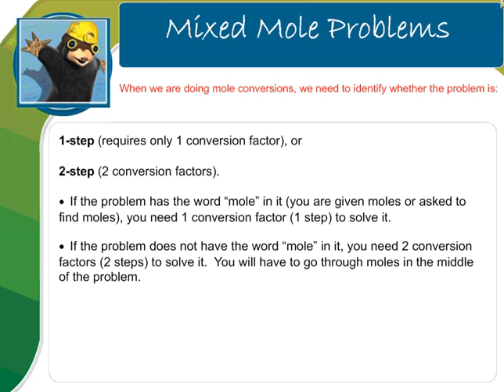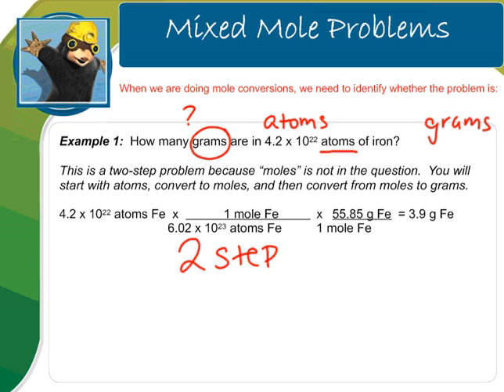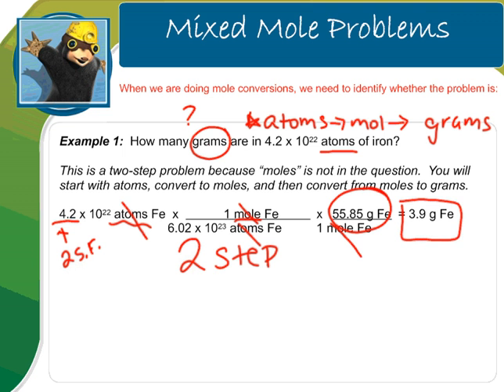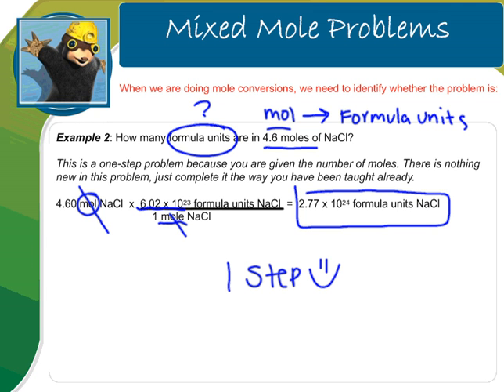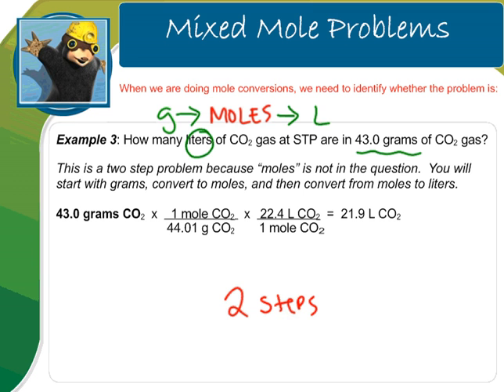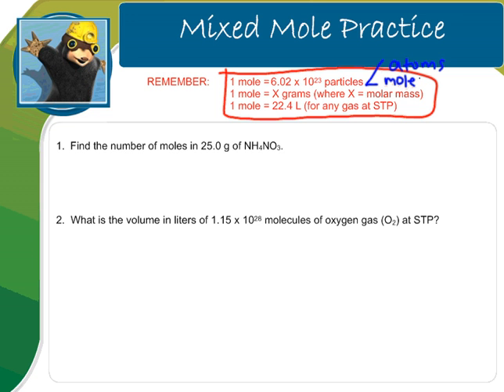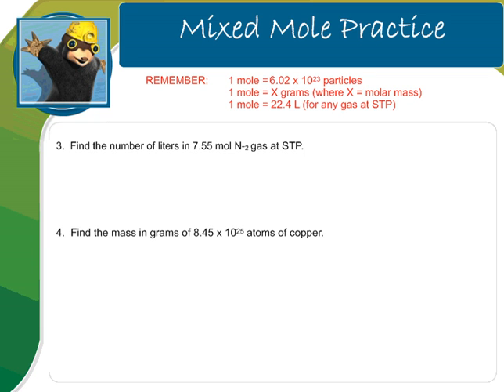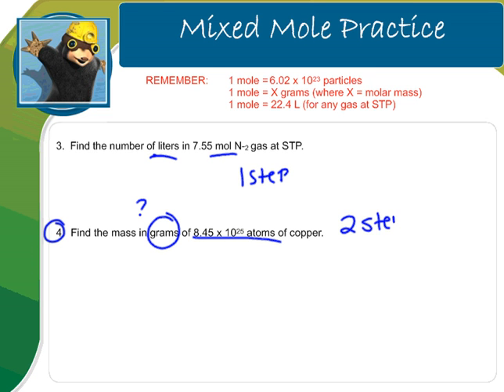Mixed Mole Problems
This video covers pages 4-5 in your Chemical Quantites- The Mole notes. Ok... so I went a LITTLE over 10 min, but there was A LOT to cover in this one!